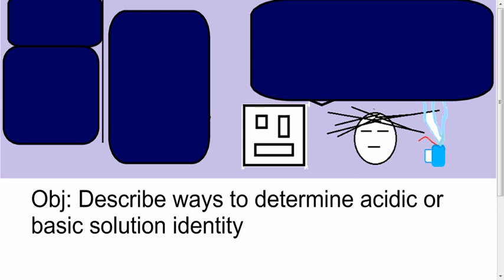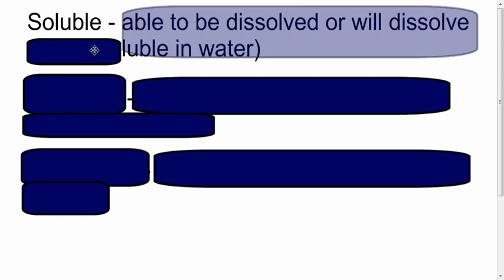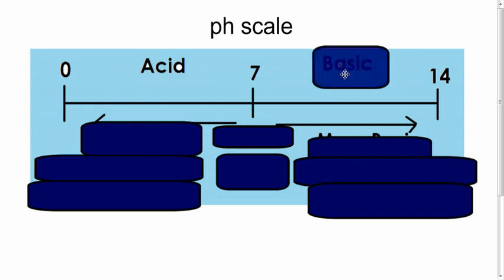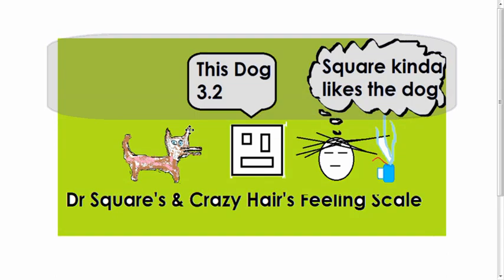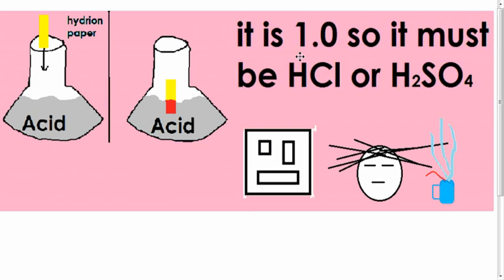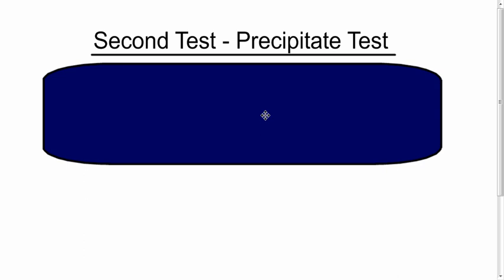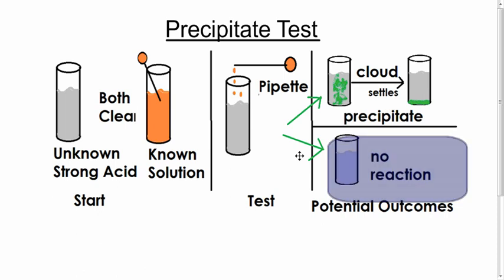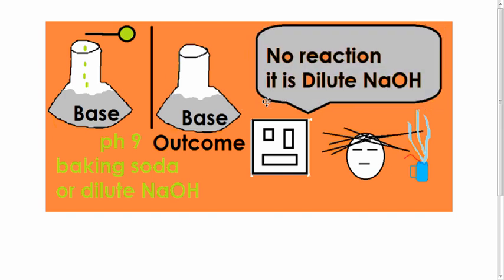waystodetermineacidorbaseidentity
Tutorial On How to Determine Acidic & Basic Solutions Identity